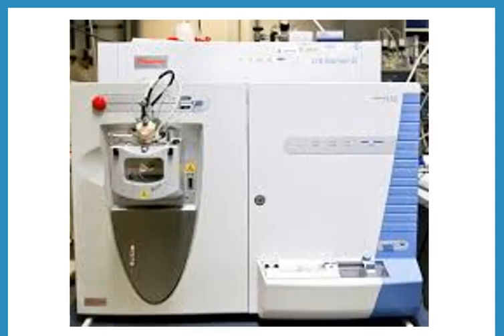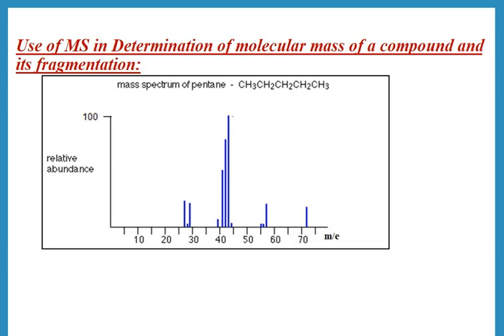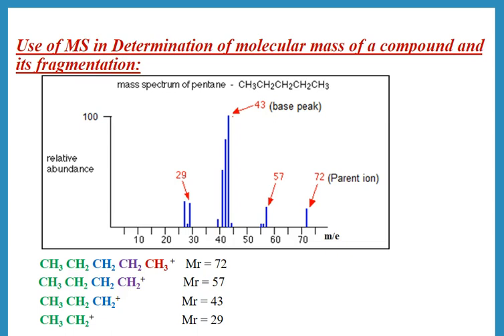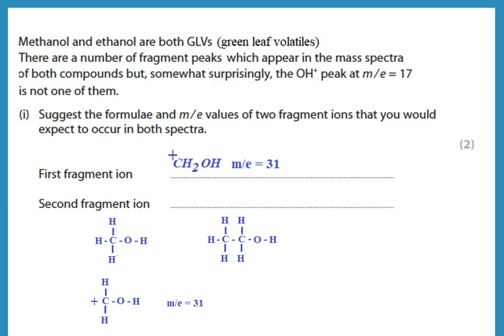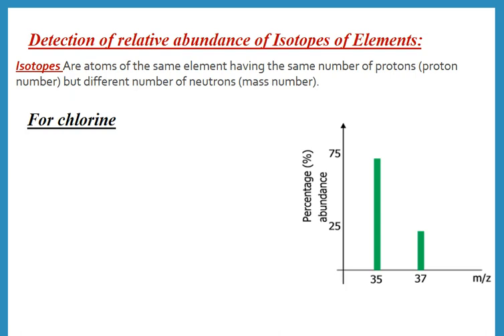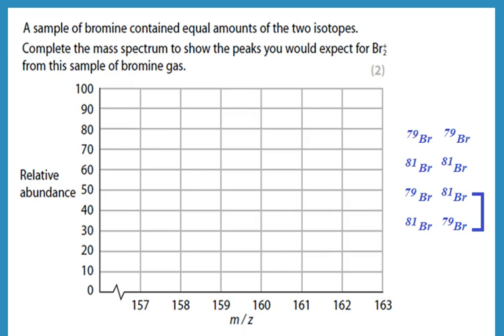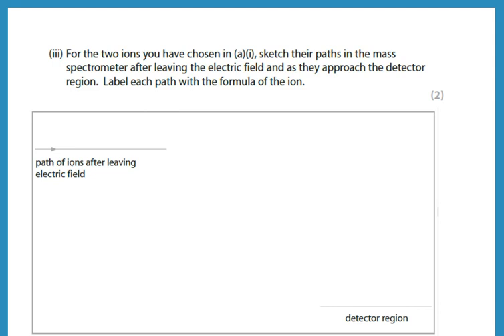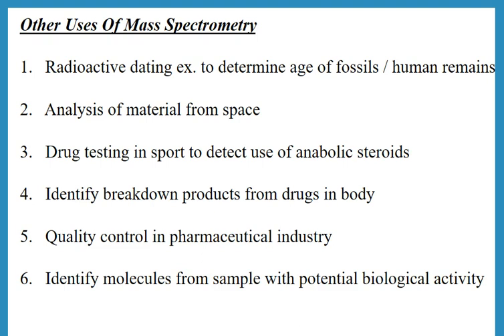AS Chemistry Edexcel Unit 1 Ch 2 Mass Spectrometry